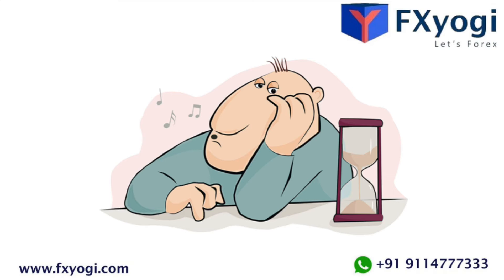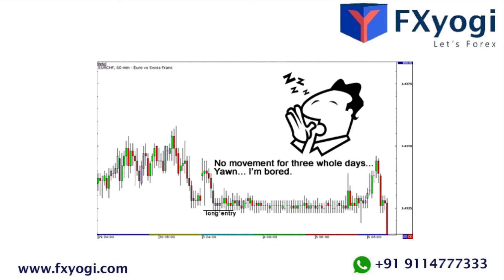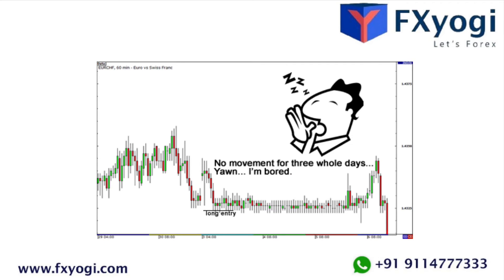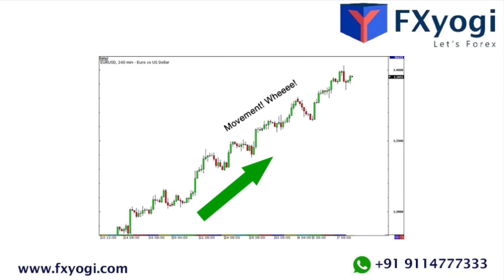How To Set A Stop Loss Based On A Time Limit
Time stops are stops you set based on a predetermined time in a trade.
Or maybe you are a swing trader and you decided to close your positions on Friday to avoid gaps and weekend event risk.

Why FxYogi?